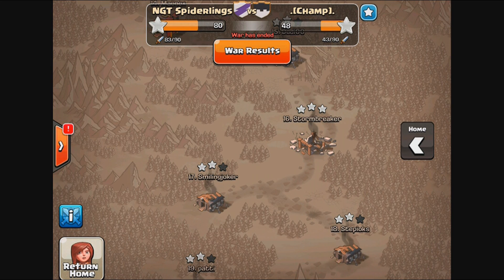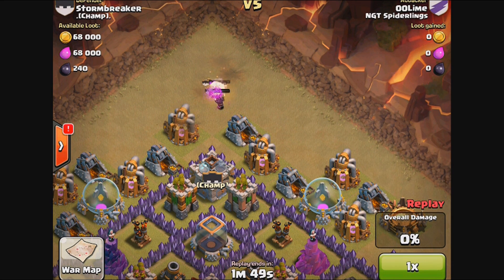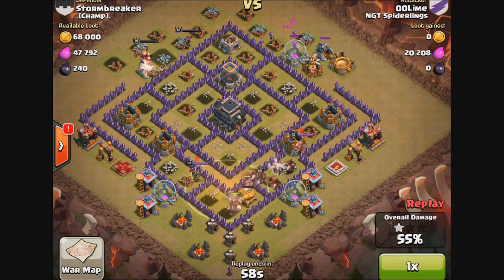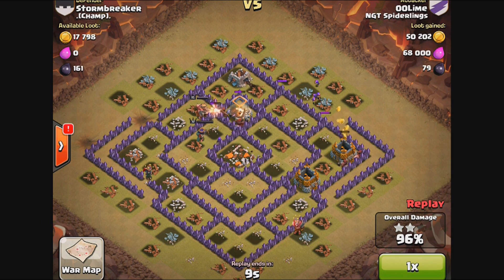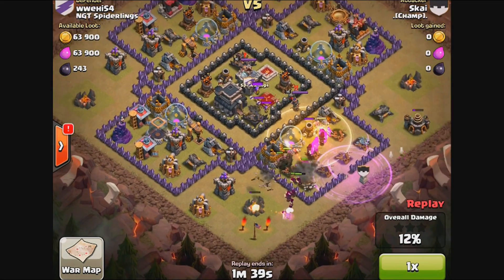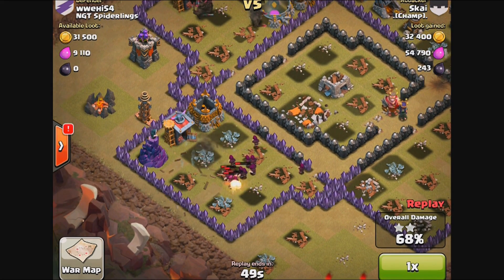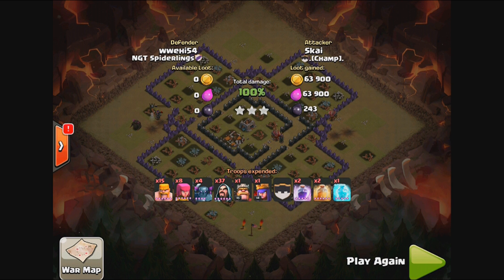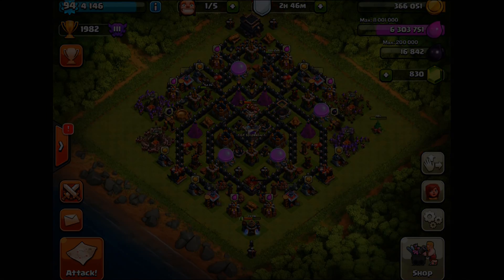CLASH OF CLANS TH9▐ 3 Star Raids! Who Needs GoWiPe When You Can Simply WiPe???